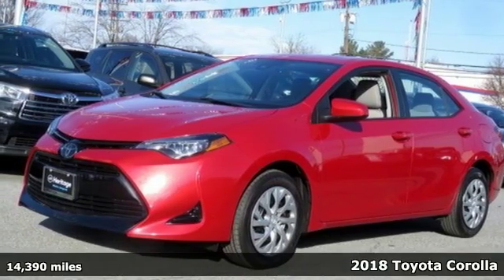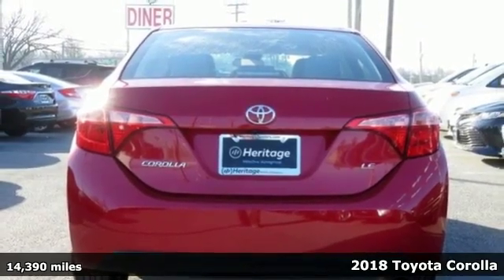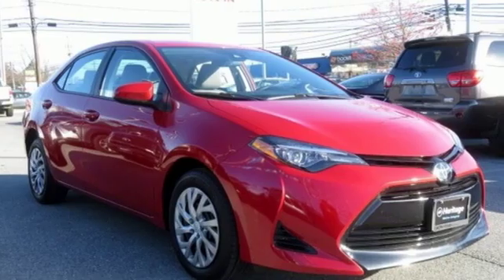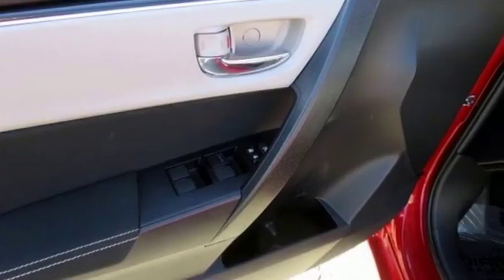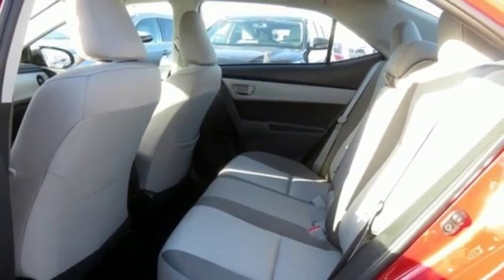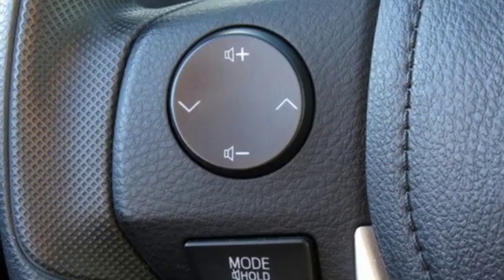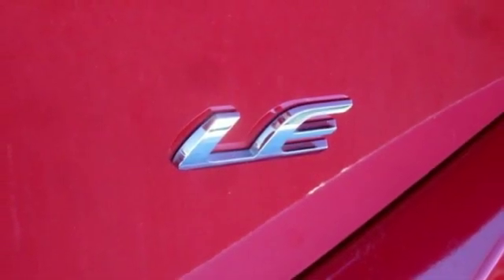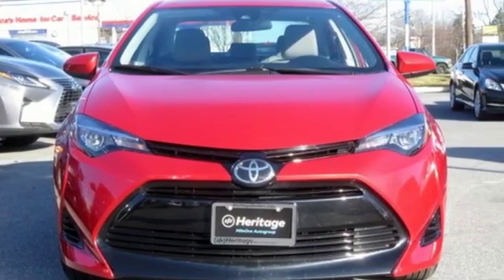2018 Toyota Corolla Baltimore Catonsville, MD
Year: 2018
Make: Toyota
Model: Corolla
Trim: LE
Engine: 1.8L I4 DOHC Dual VVT-i
Transmission: CVT
Color: Red
Interior: Ash
Mileage: 14390
Stock #: 3P088202
VIN: 2T1BURHE9JC088202
JUST ARRIVED. PENDING INSPECTION. Clean CARFAX. Red 2018 Toyota Corolla LE FWD CVT 1.8L I4 DOHC Dual VVT-ibrbrRecent Arrival! Odometer is 1177 miles below market average! 28/36 City/Highway MPGbrbrbr*Your additional costs are sales tax, tag and title fees for the state in which the vehicle will be registered, any dealer-installed options (if applicable) and a $299 dealer processing fee (not required by law). Prices are subject to change, and prior sales are excluded from these offers. While every reasonable effort is made to ensure the accuracy of this information, we are not responsible for any errors or omissions contained on these pages. Please verify any information in question with the dealer.

Address:
6324 Baltimore National Pike